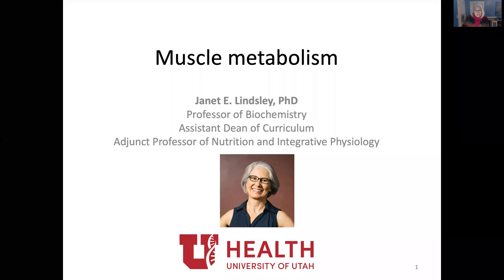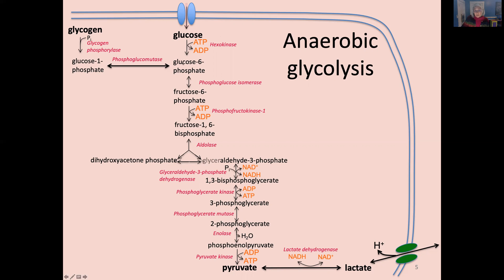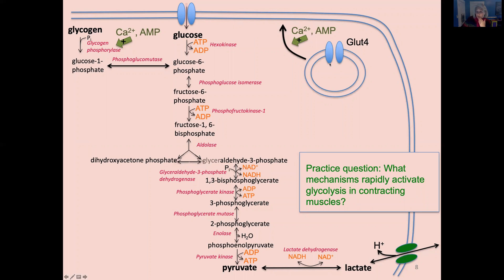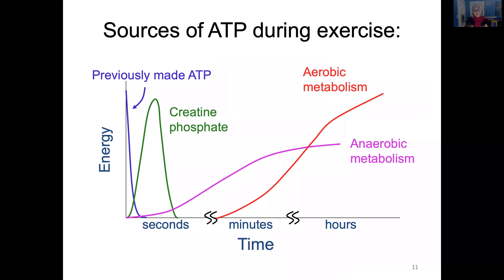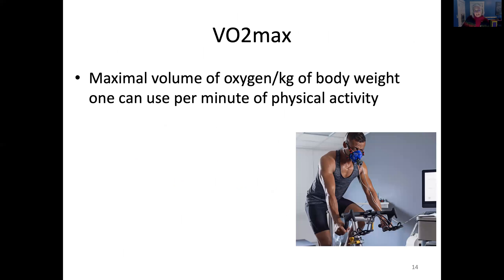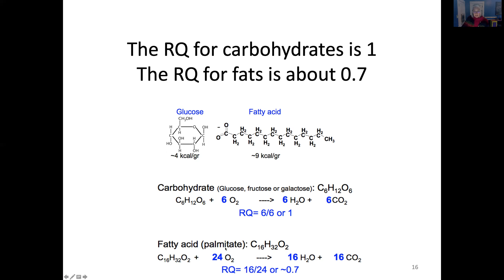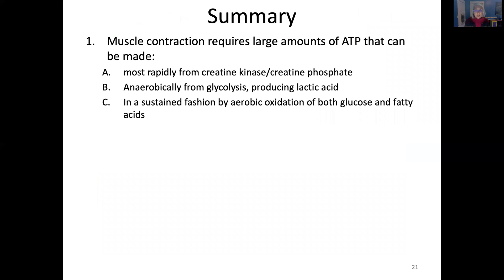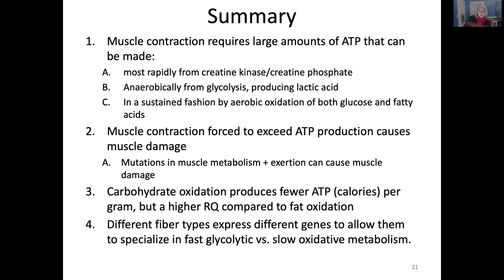Muscle metabolism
This video lecture reviews a few basic elements of muscle metabolism.